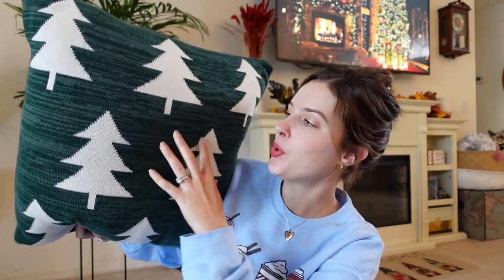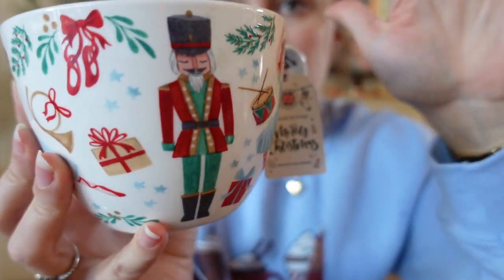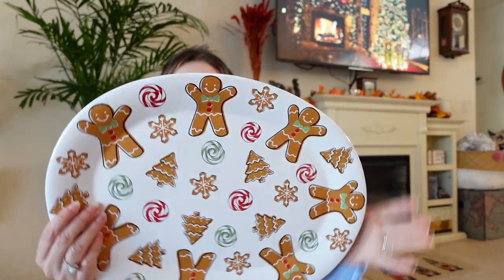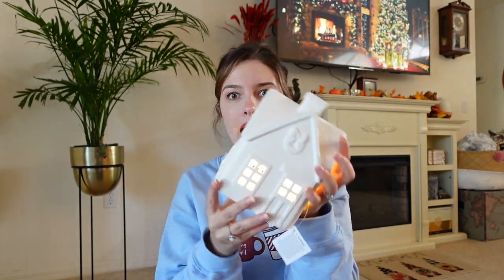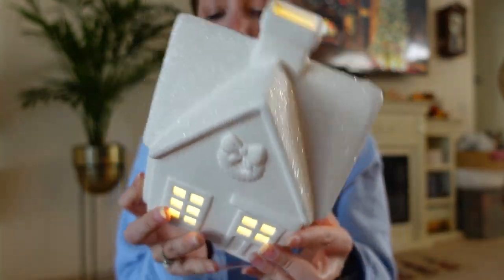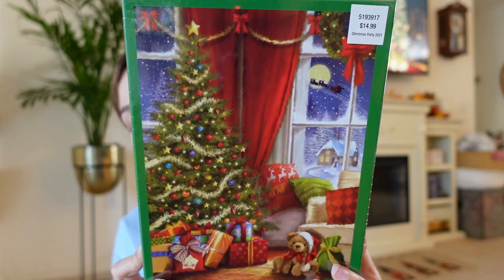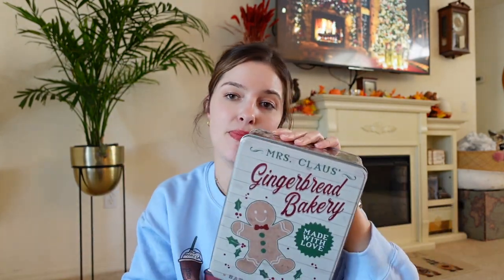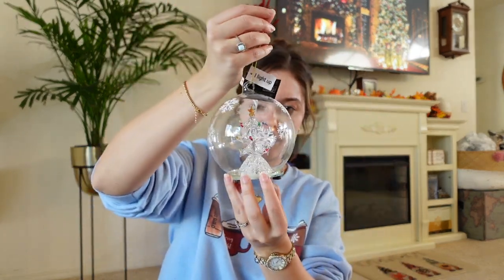CHRISTMAS DECOR HAUL | TjMaxx + Hobby Lobby HAUL 2021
Christmas TjMaxx + Hobby Lobby Haul 2021 Follow me XOXO

⭐️ Sony ZV-1
⭐️ K-compact Keurig Turquoise

VIDEO EQUIPMENT:
⭐️ Sony ZV-1
⭐️ MacBook Air: Edit videos with iMovie

This does not affect the price of the product or you as the consumer, but helps me to continue making videos for you guys to enjoy. All opinions are my own.